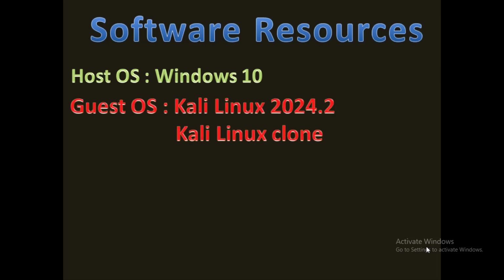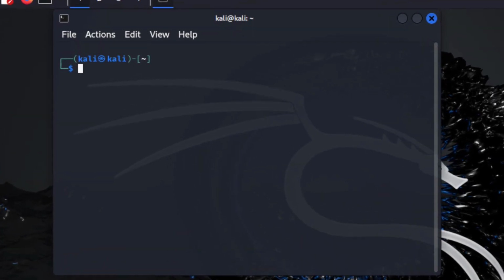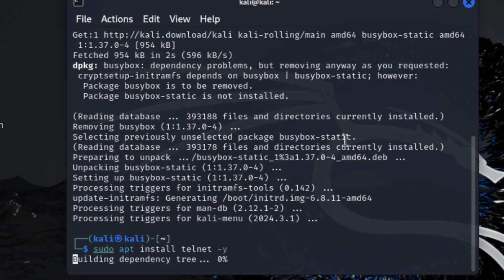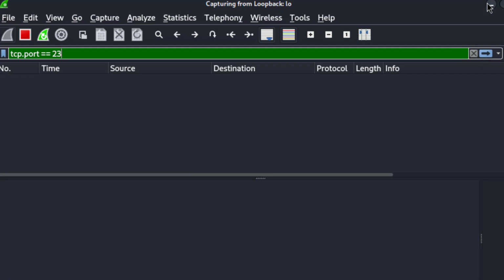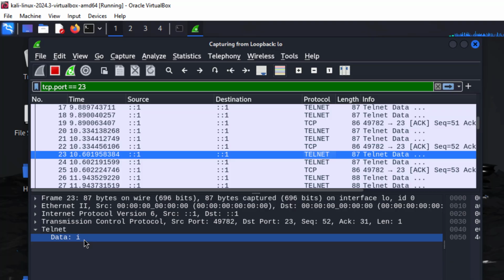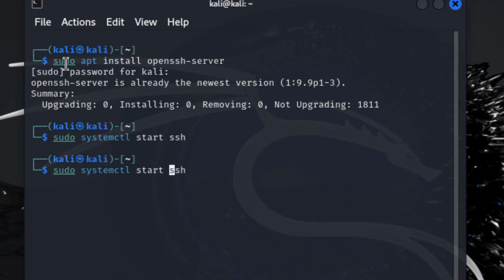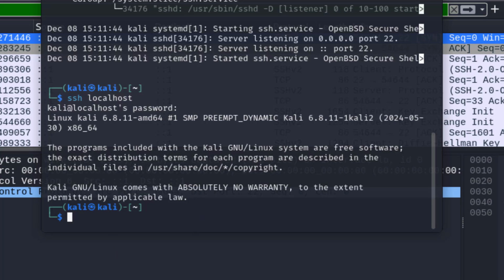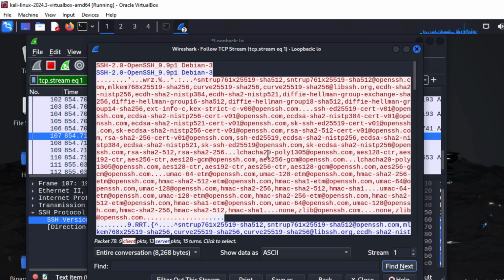Telnet vs SSH: Vulnerabilities Unveiled with Wireshark | Kali Linux Demo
Explore the key differences between Telnet and SSH as we examine their behavior in Wireshark using Kali Linux.
This video dives into the vulnerabilities of Telnet, highlighting its lack of encryption and security risks, while showcasing the advantages of using SSH for secure communication.
With a clear and practical demonstration, learn why SSH is the preferred choice for modern networks.
Perfect for cybersecurity enthusiasts, students, and professionals looking to enhance their network security knowledge!

🔍 What You'll Learn:
Capturing Telnet and SSH traffic in Wireshark
Understanding Telnet's vulnerabilities
Benefits of SSH and encrypted communication
Hands-on demonstration using Kali Linux